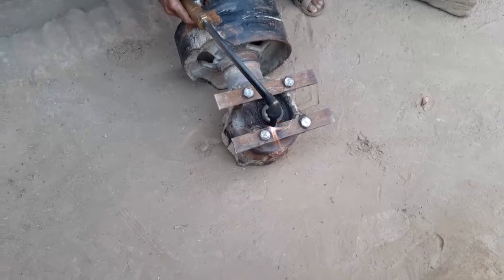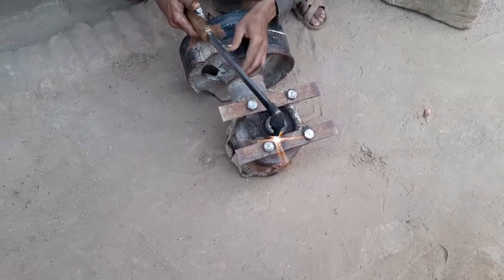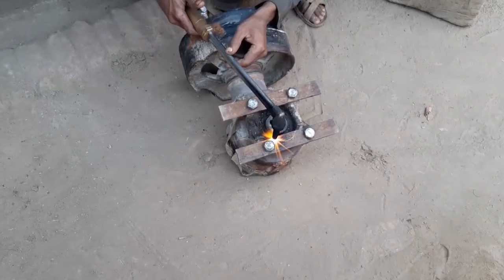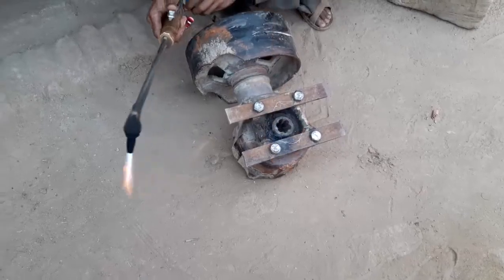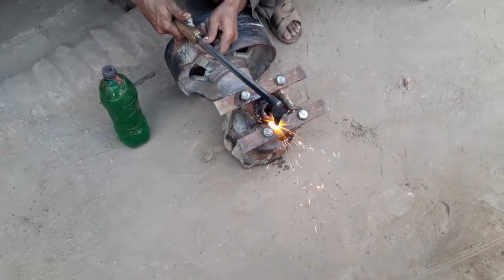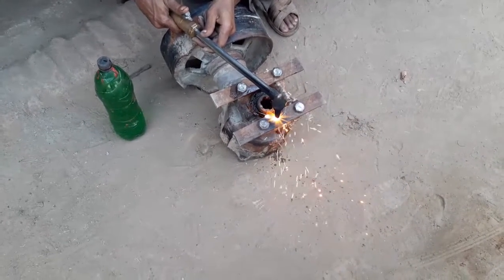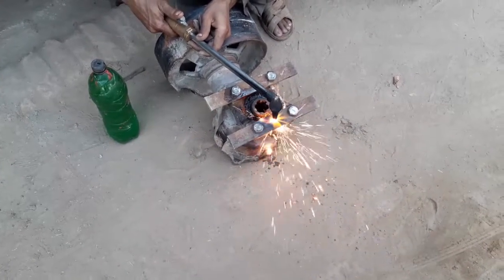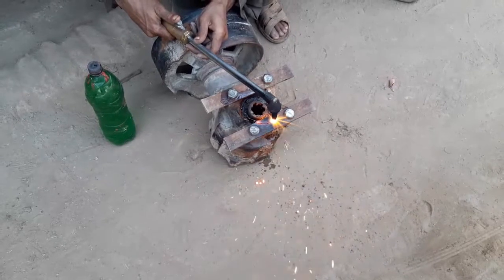Mechanizm Różnicowy Fiat F 480 | Repair In Workshop 2020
Thanks For Watching Our Video Please Like Our Channel For More Cool Stuff For  Mechanical Videos So We Hope You Would Like Our Video Please Like , Share And Subscribe To Our Channel.